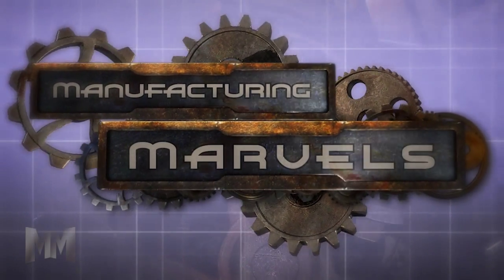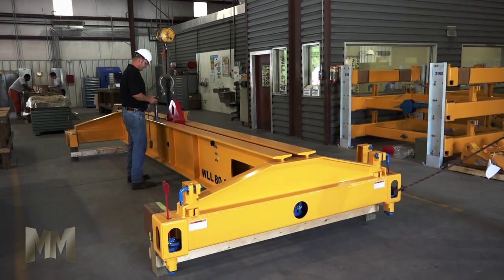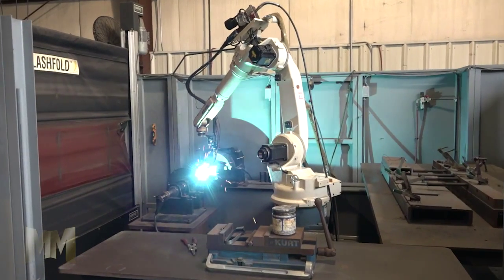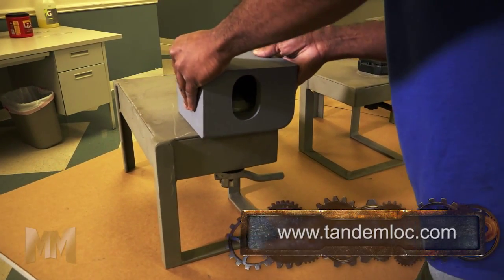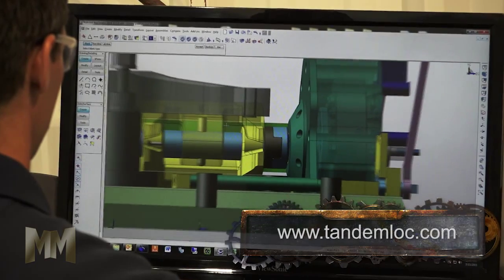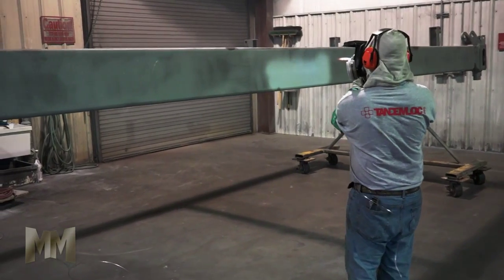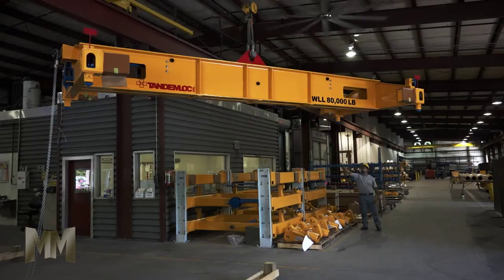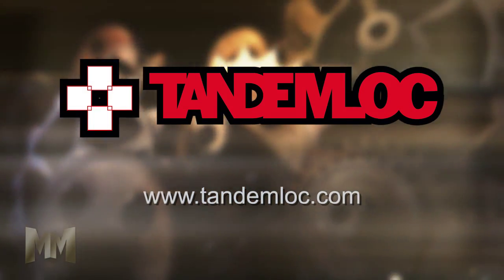Manufacturing Marvels: Tandemloc Lifting, Mobilizing, and Securing Equipment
Tandemloc is pleased to announce that we were featured in a production of Manufacturing Marvels on the Fox Business Network®. Manufacturing Marvels is produced by award-winning producers, Bob and Jerry May, and is narrated by acclaimed voice artist, John Criswell and features American manufacturers in a variety of industries.

The Marvel Production Group, LLC (MPG) were shown the company’s design, production, and testing methods. While on-site MPG witnessed the innovative engineering, manufacturing, and testing capabilities of Tandemloc’s production facilities!

John M. DiMartino, Jr., President of Tandemloc, Inc., is excited for the opportunity to present customers with a firsthand look at the company’s unparalleled product manufacturing processes and capabilities. He said “From initial customer inquiry through engineering design to pricing to production we concentrate on a “Rapid Ready” approach to doing business without any compromise in quality. We are proud of our abilities to provide “proof tested” products to our customers that we produce right here in the United States.”

▬▬▬▬▬▬▬ ABOUT TANDEMLOC ▬▬▬▬▬▬▬